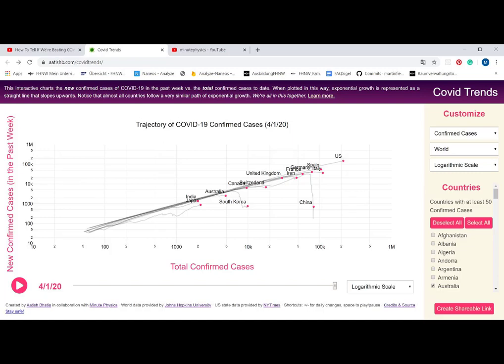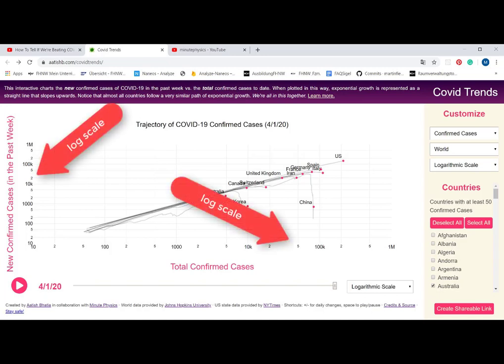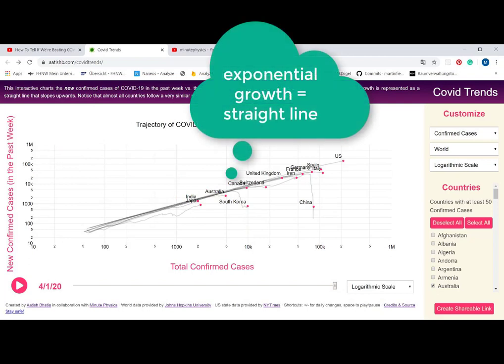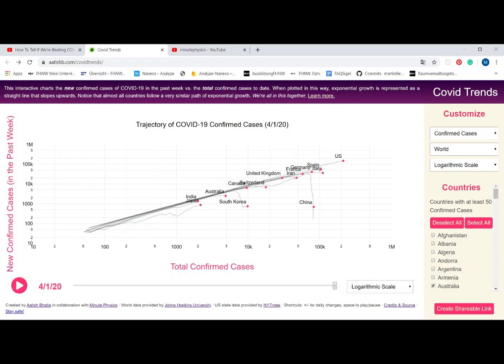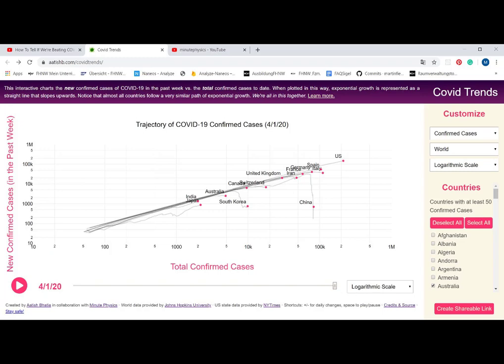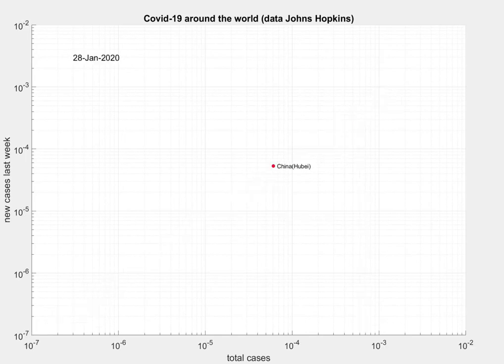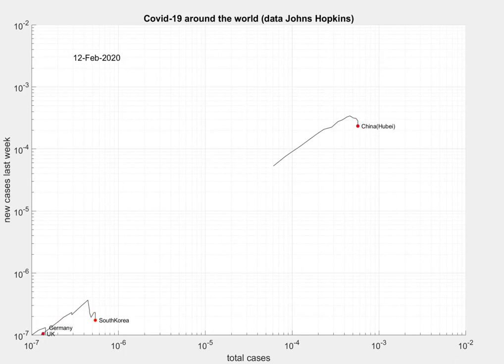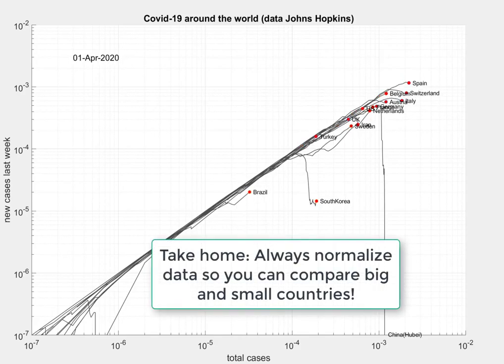Animated covid cases in different countries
I saw a nice animated graph on the internet along with a great video by minutephysics explaining why this graph was such a great way to visualize the covid epidemic; and I made my own version by normalizing the case data by population so different countries can be compared more easily.